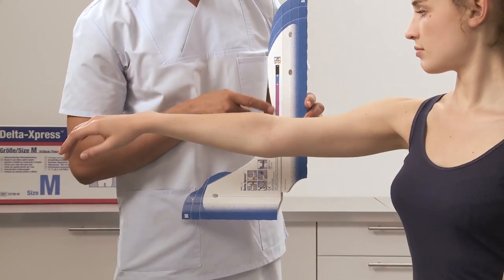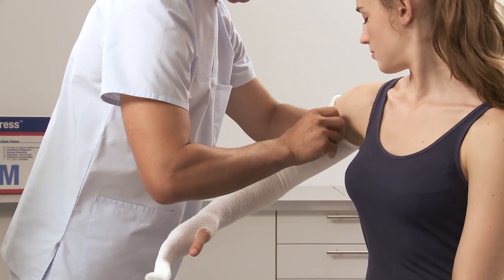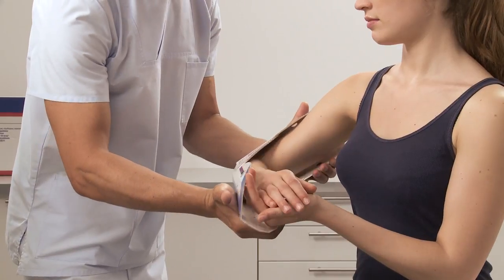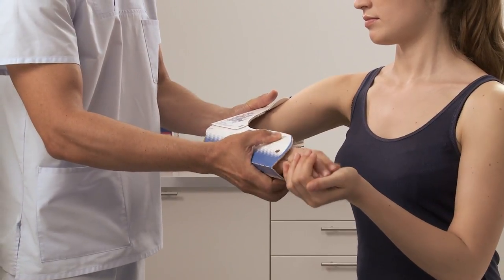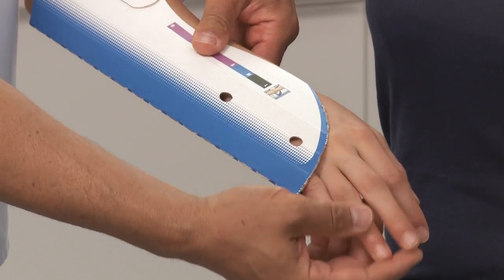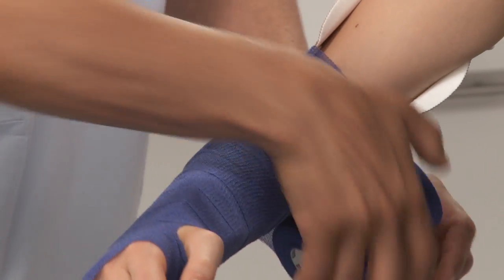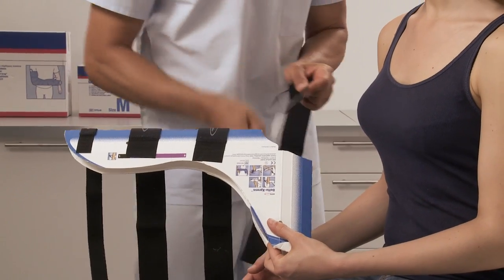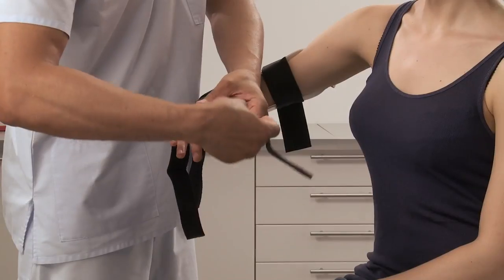Delta-Xpress™ Elbow Splint Application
Gear up to high speed immobilization with Delta-Xpress™.

Delta-Xpress™ is an innovative ready-to-use splint system for quick, easy and secure immobilization.

Five different designs immobilize lower leg, knee, arm, hand and wrist fractures and injuries in their functional position and help to reduce pain while providing 100% radiolucency.

For emergency care, transfer to examinations or post-operative treatment -- Delta-Xpress™ is always the perfect solution.